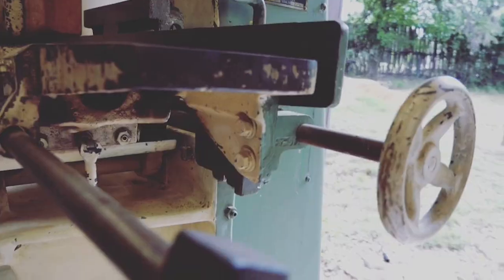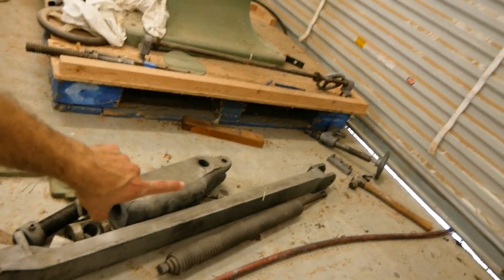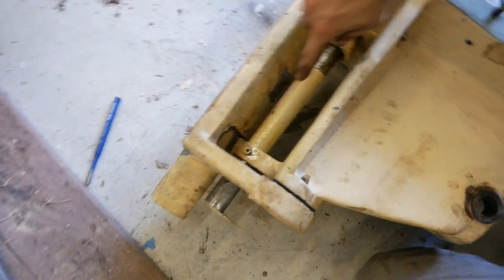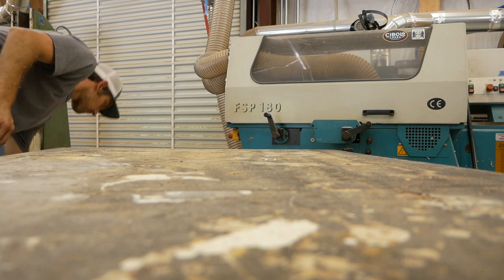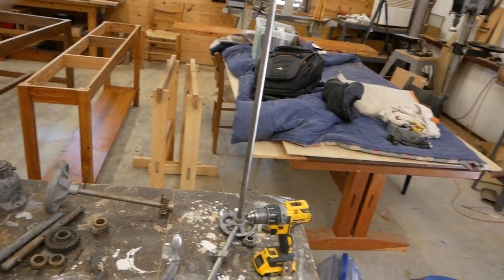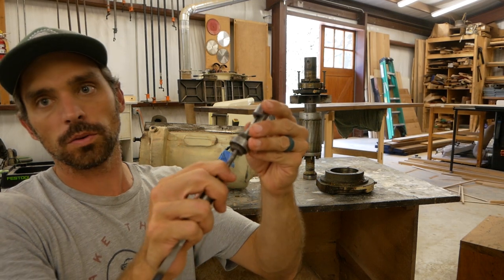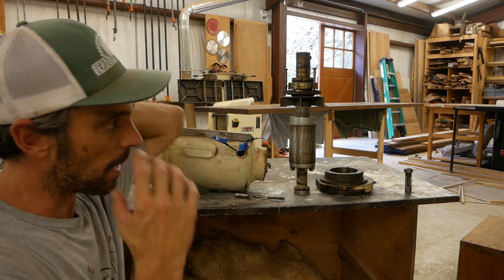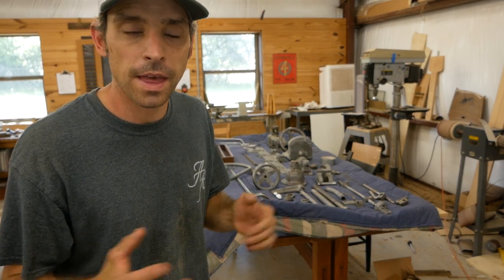A Look Inside A 60 Year Old Motor...What Should I Do With This Thing?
In this episode I'm working on cleaning up parts on the Oliver mortiser.  I'm using my sandblaster for the majority of the work, the more delicate parts get soaked in vinegar and wire brushed.  I'm also taking apart the motor and trying to decide what to do with it...any suggestions are welcome.